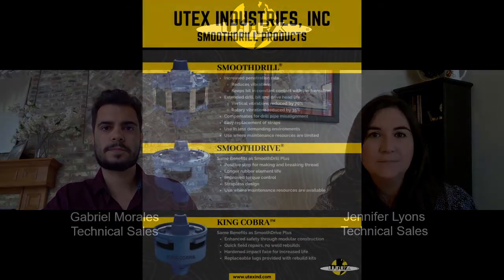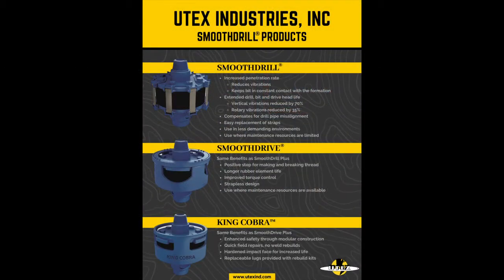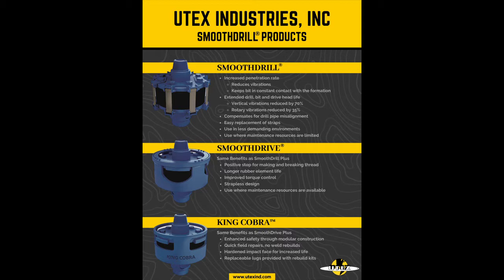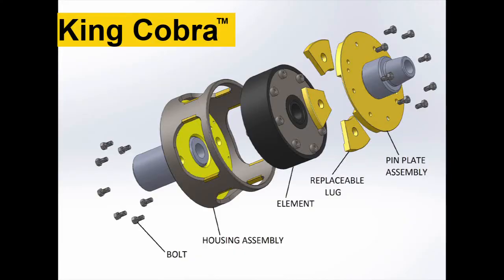Mining Products with Utex Industries, Inc.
Did you know that Utex Industries, Inc manufactures Mining Products? With our vast knowledge of rubber compounding we are able to develop and produce rubber compounds that really help with the longevity for the mining products. We review our various SmoothDrill® Products and really focus on our King Cobra™ in this video.